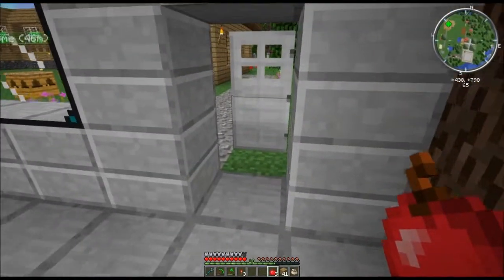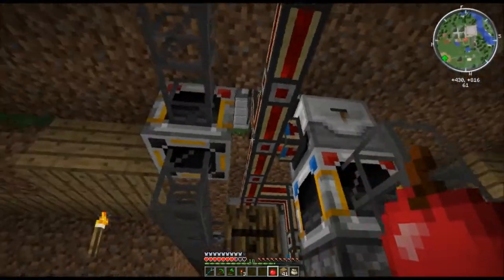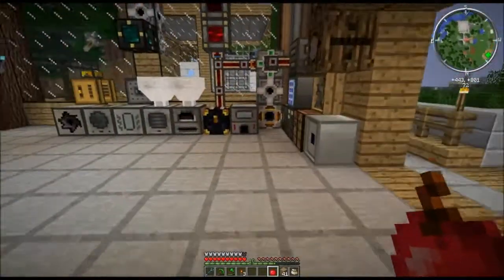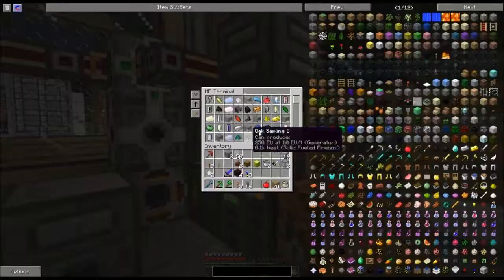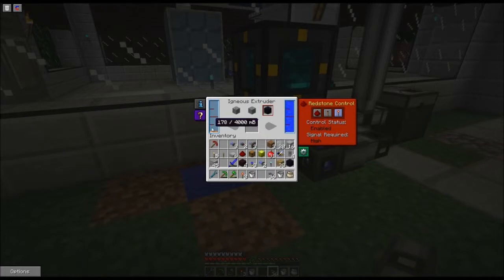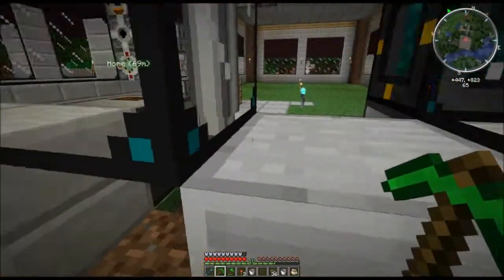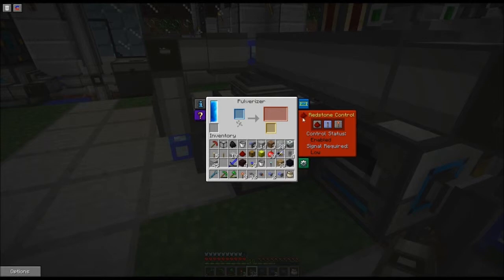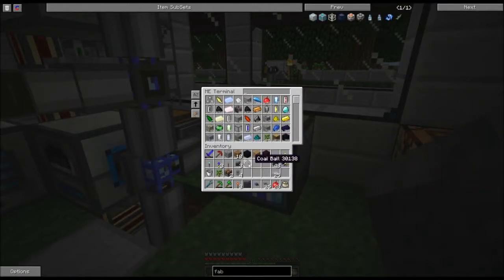Surviving Minecraft - Server Edition Ep 5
Diamond factory